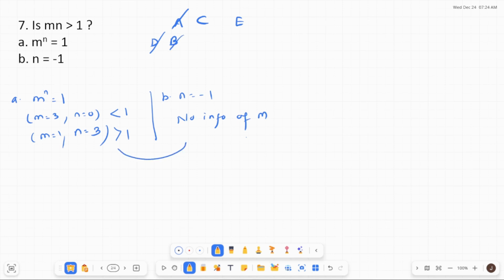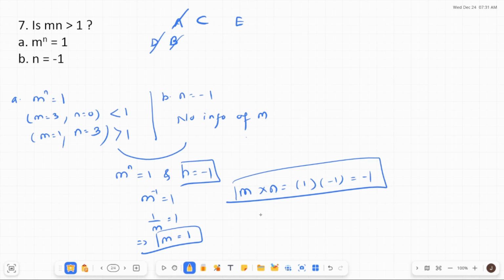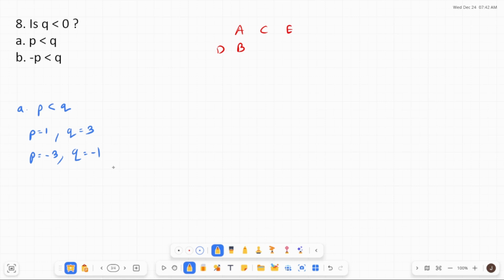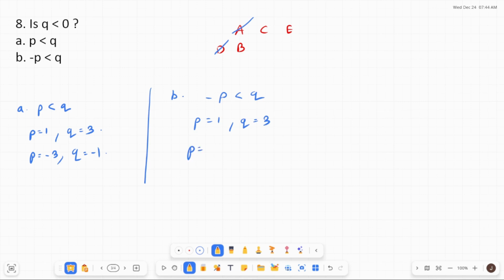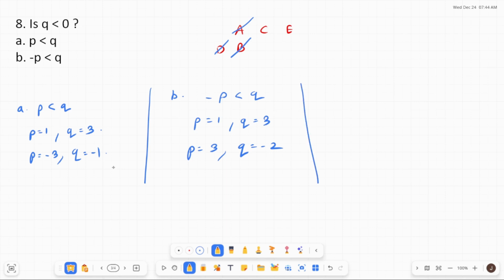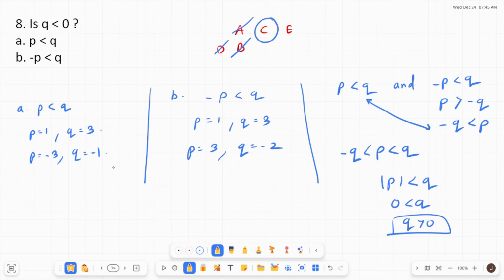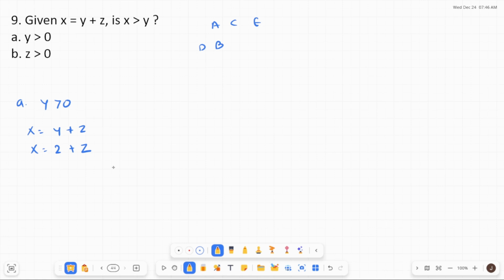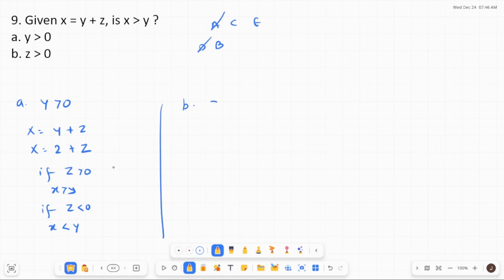Top GMAT Expert Reveals Best Strategies for Inequalities and Squares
In this video, we solve GMAT Focus Edition Data Sufficiency Questions 7, 8, and 9, focusing on two of the most error-prone areas in GMAT Math: inequalities and square/equality traps.

Many students lose easy points by:
• Assuming squared expressions preserve sign
• Missing when an inequality already answers the question
• Failing to combine weak DS statements correctly

This lesson shows you the exact GMAT mindset needed to avoid traps and make faster, more confident decisions on exam day.

✔ Ideal for working professionals
✔ Perfect for non-math backgrounds
✔ Clear logic, no unnecessary steps

📌 Part of the GMAT Math Solutions – Data Sufficiency Series
📘 Based on GMAT Focus Edition concepts